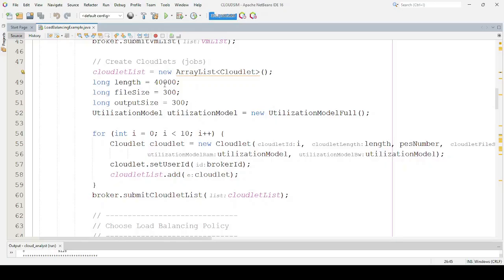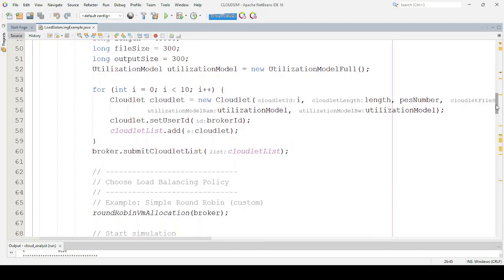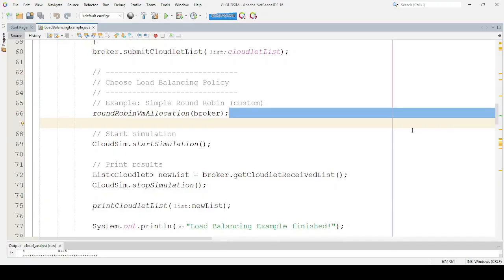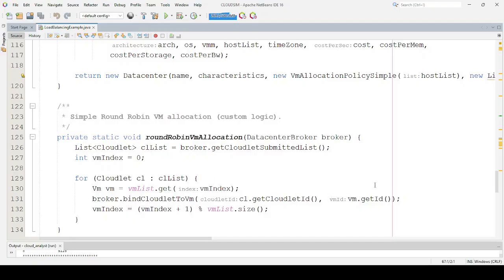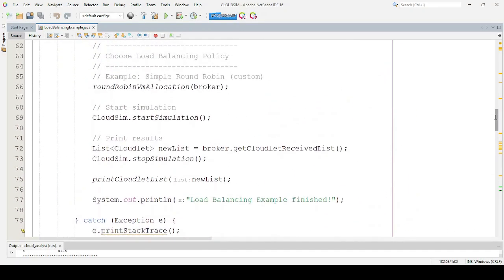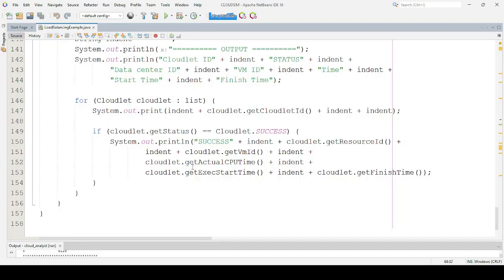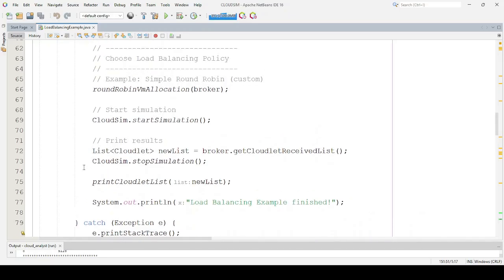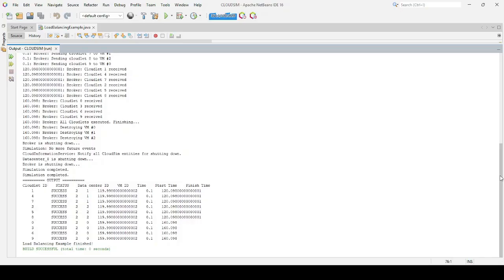Practical Implementation of Load Balancing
Round-robin technique for implementing load balancing in the cloud